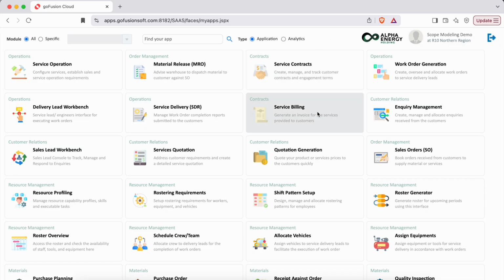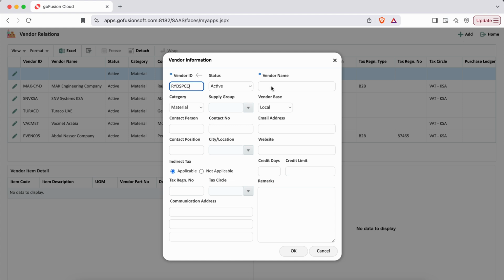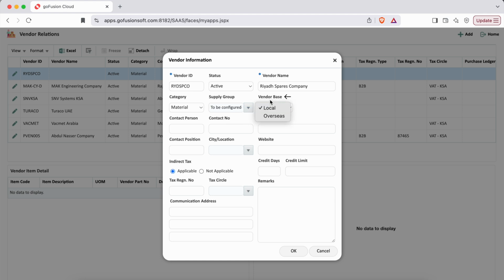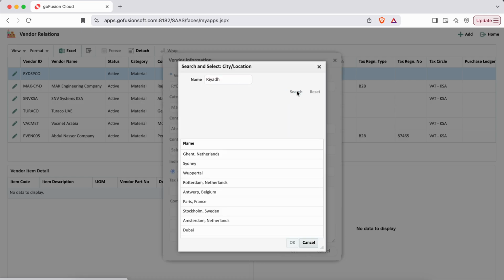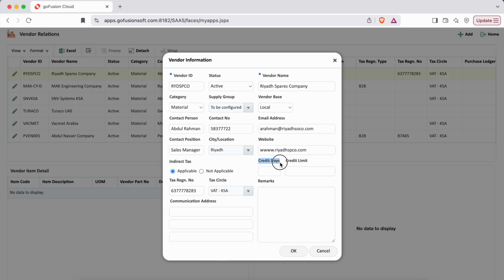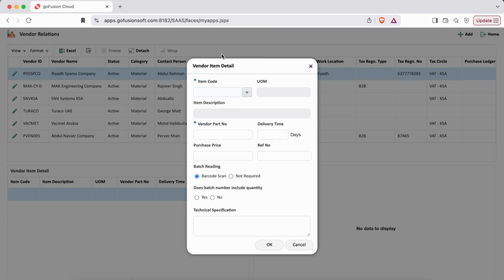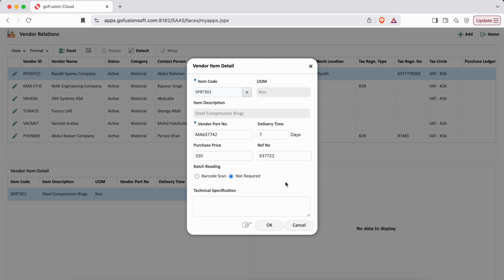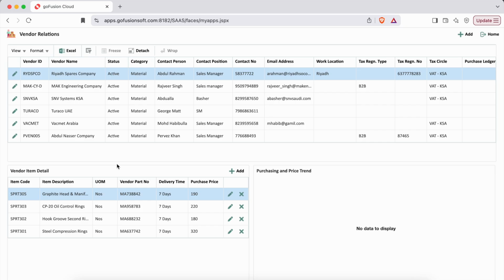EP0613 - Vendor Relations and Rate Agreements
Mastering Vendor Management | Add & Manage Suppliers in the Vendor Relations App

Welcome to another step-by-step tutorial! In this video, we guide you through the Vendor Relations application — your one-stop solution for managing supplier data, streamlining communication, and linking vendor-specific items. We explored the Vendor Relations application—a powerful tool for managing supplier details and streamlining procurement workflows. We then linked specific items the vendor supplies, adding delivery time, vendor-specific codes, pricing, and optional technical specs. Although linking items isn’t mandatory, it helps streamline purchase orders and vendor selection later. Once purchasing activity begins, the system will automatically track pricing trends and display insights in a graphical format. This simple process makes vendor management much more efficient.

Learn how to:

Add a new vendor with detailed info like contact, tax, and credit settings

Categorise vendors based on supply type (material, service, manpower)

Link vendor items, codes, pricing, and delivery terms

Track and view pricing trends and purchase history graphically over time

Whether you're just getting started or looking to refine your procurement process, this video has you covered!